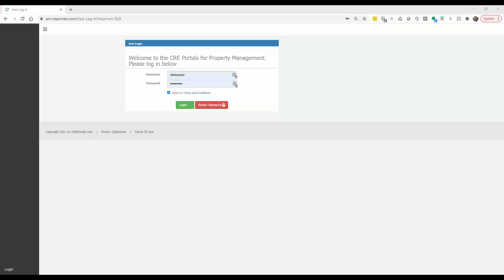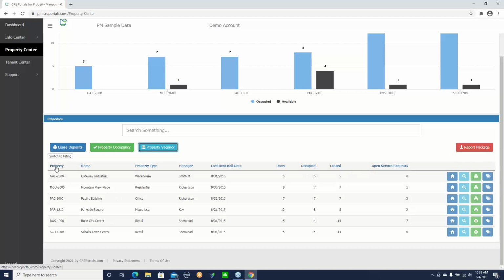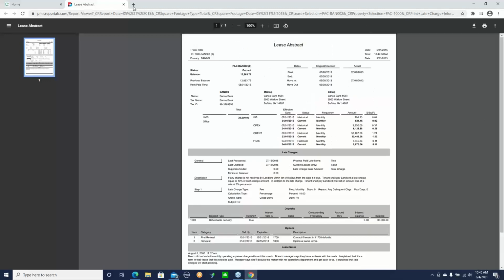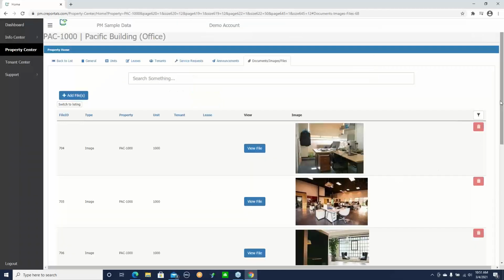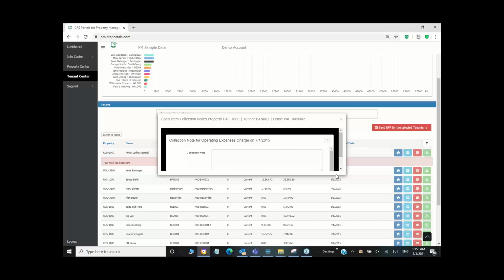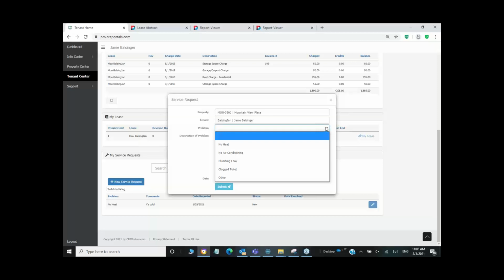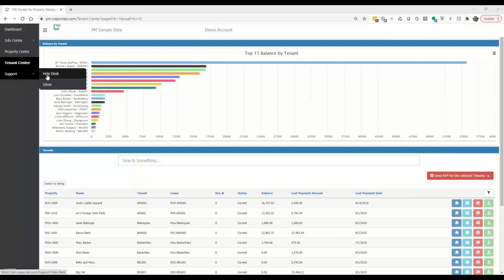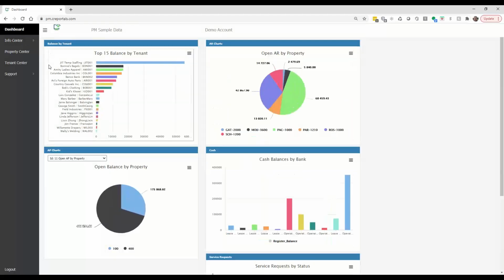Cloud Based Property Management Portal for Sage 300 CRE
Introducing a New Cloud Based Property Management Tool Fully Integrated with Sage 300 CRE

At Accordant we recognize, now more than ever, property management firms need a platform solution that offers visibility and connectivity between its’ property managers and back office personnel in making those important business decisions.

With that concept in mind, Accordant just released a ‘Web Portal’ solution that allows property managers to view critical information, while on the site, as well as communicate directly with management and back-office teams. It also allows tenants to interact with the back office in a more real time collaborative effort.